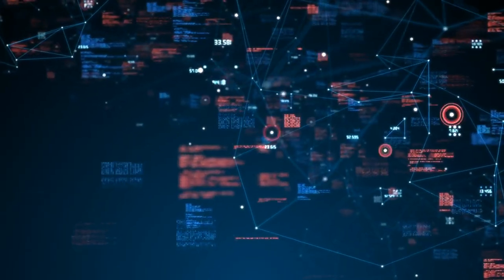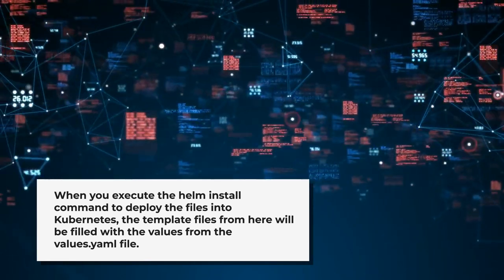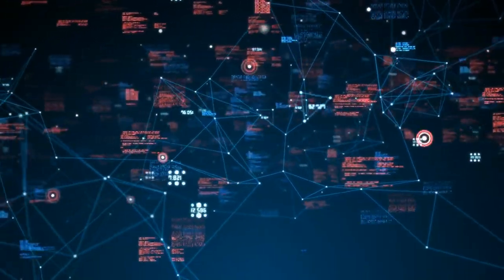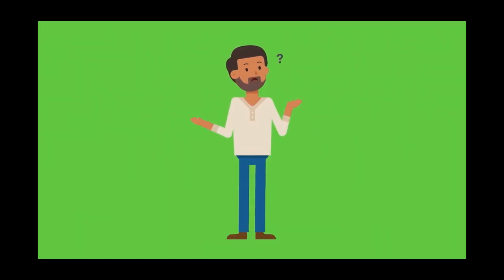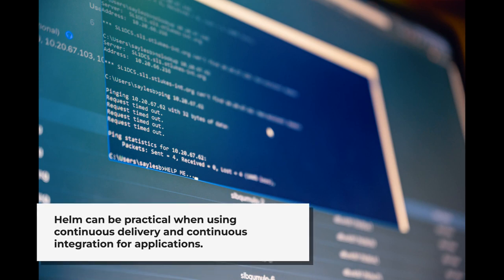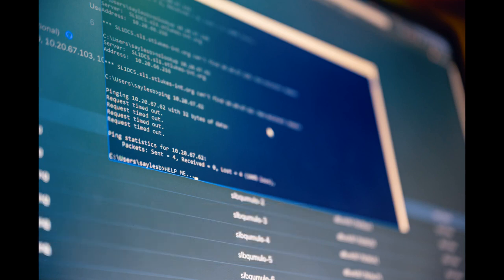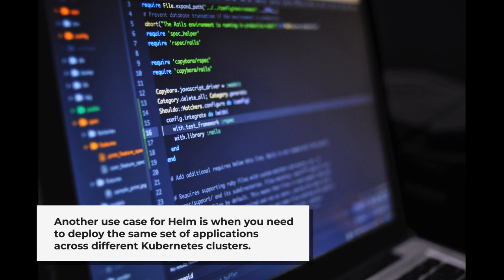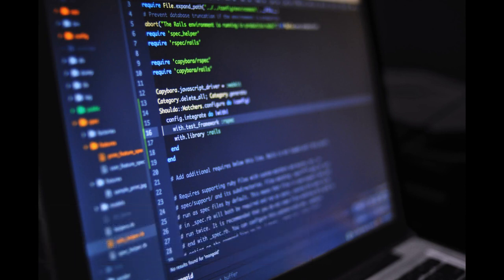Understanding Helm Chart Structure for Easier Deployment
In a world where different communities cluster environments using one command, the deployment process can be much easier with the use of Helm charts. Helm is a package manager and templating engine for Kubernetes, which allows for easier deployment and management of applications. In this blog post, we will take a closer look at the structure of a Helm chart to gain a better understanding of how it works. A Helm chart is typically made up of a directory structure that includes the following components: - Chart.yaml: This file contains all the meta information about the chart, such as its name, version, list of dependencies, and other details. - values.yaml: This is the place where all the values are configured for the template files. These values will be the default values that can be overridden later. - Charts: This directory contains the chart dependencies. If this chart depends